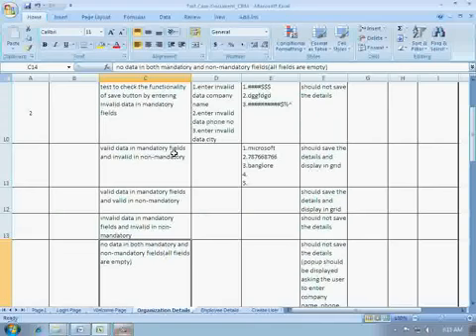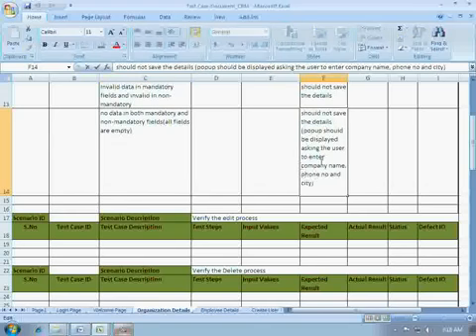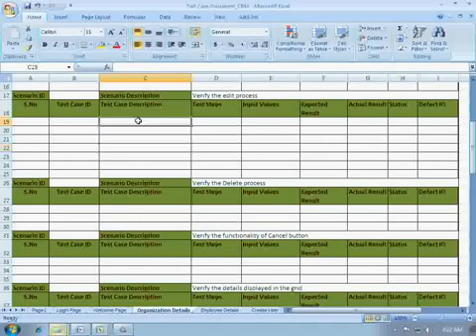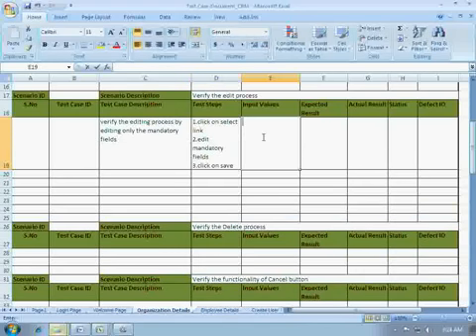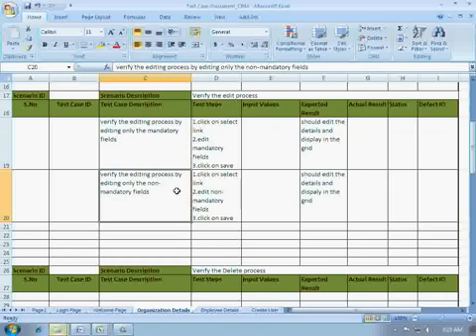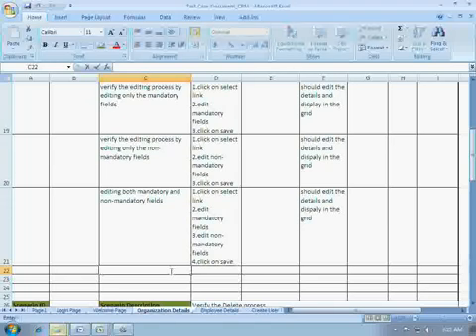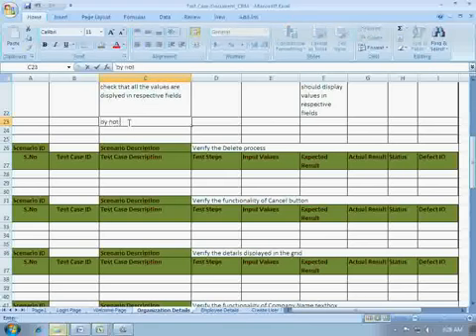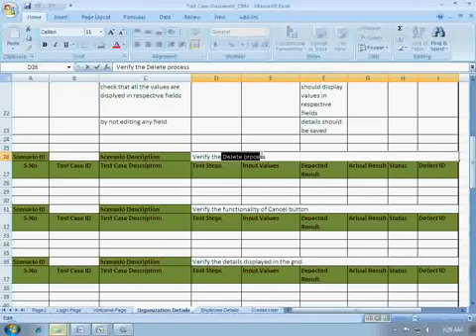Basics of Manual testing part-12.mp4